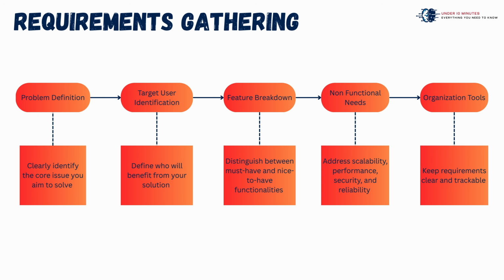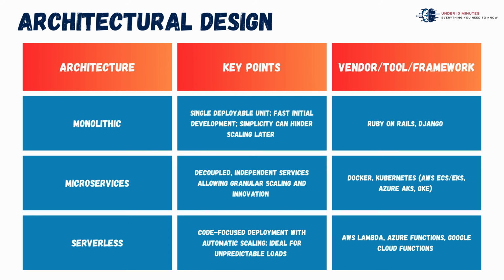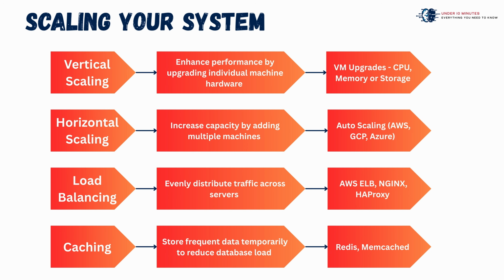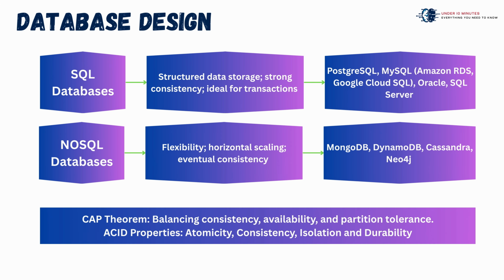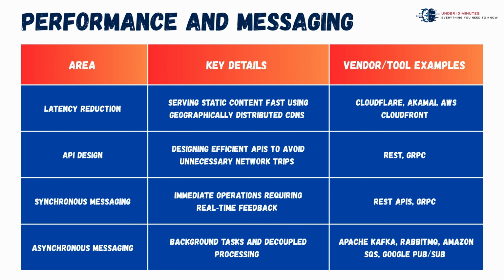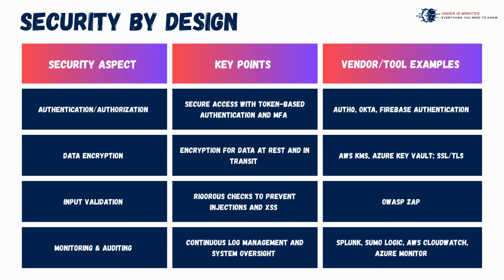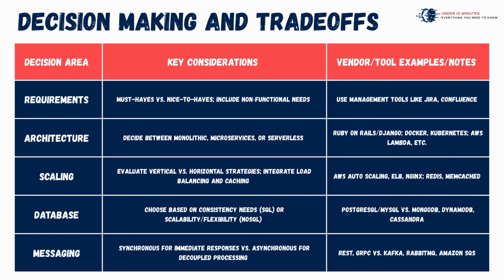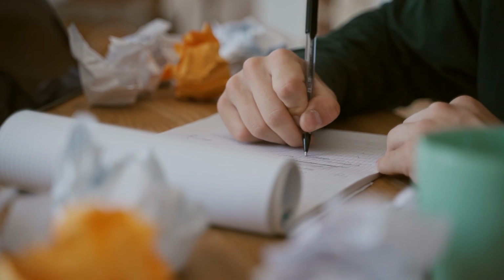System Design Explained in 10 Minutes: Crack Interviews & Build Scalable Systems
Master System Design in Under 10 Minutes! 🚀 This video breaks down the core pillars of system design—scalability, reliability, and trade-offs—in a fast, practical format. Whether you're prepping for an interview or building scalable products, you'll get a clear, high-level view of architecture choices, database design, caching strategies, and more—all in under 10 minutes. Perfect for busy tech professionals who want clarity without the fluff.”